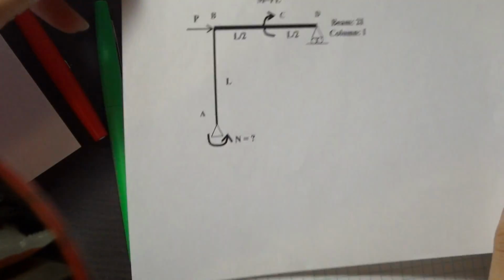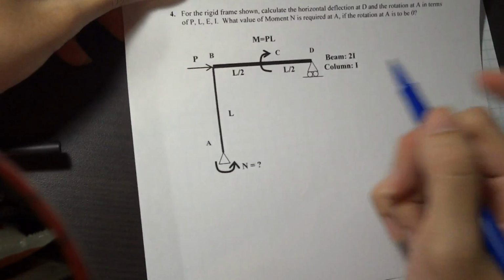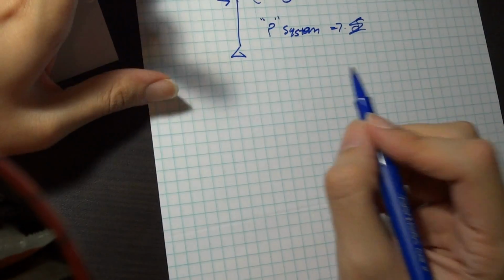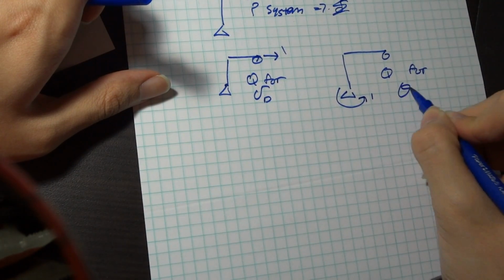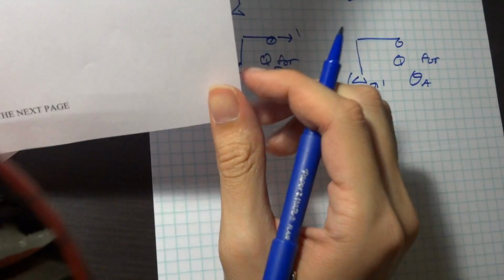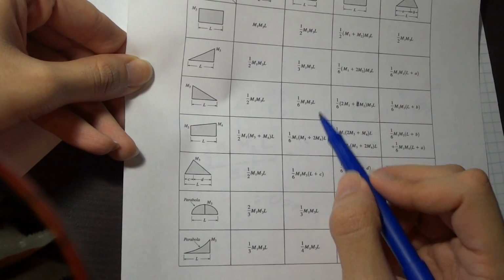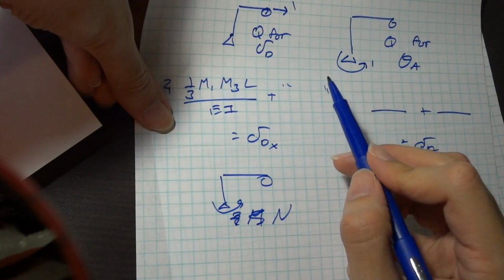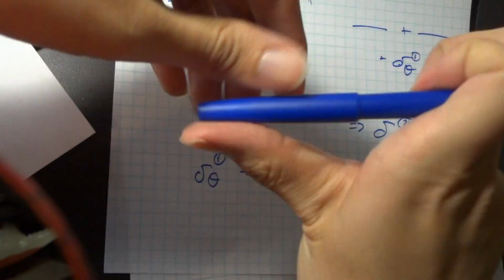2014 Tutorial 6 Problem 4